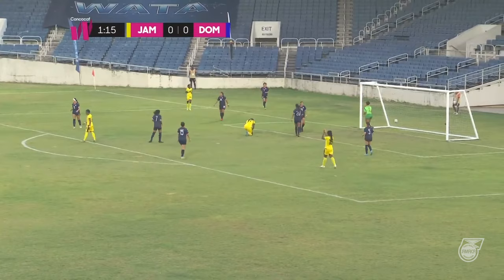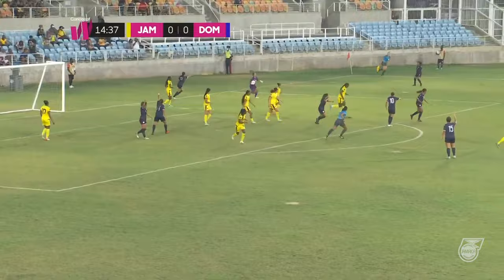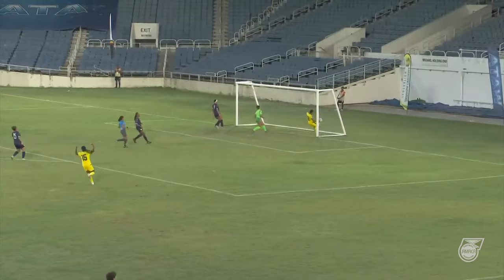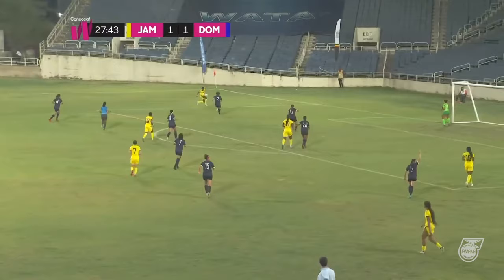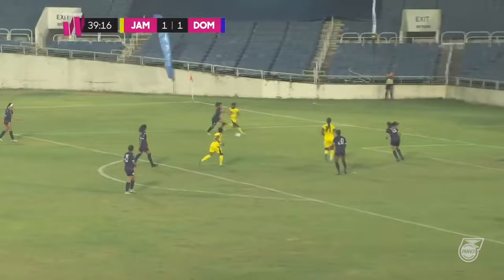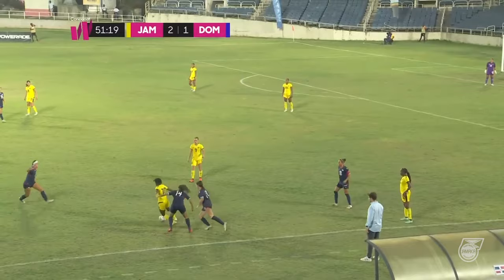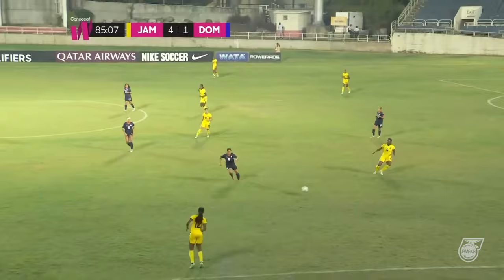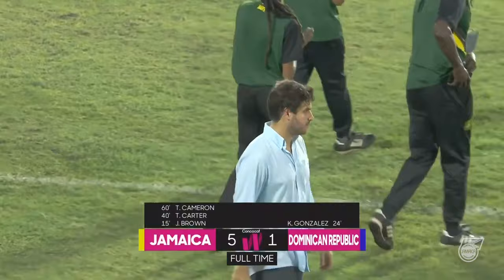Jody Brown’s Every Touch Versus Dominican Republic | Road To Women’s World Cup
Follow our social platforms to ensure you get the latest updates on our teams.